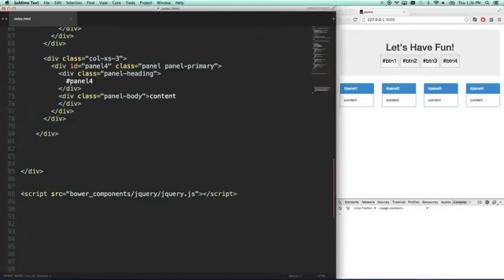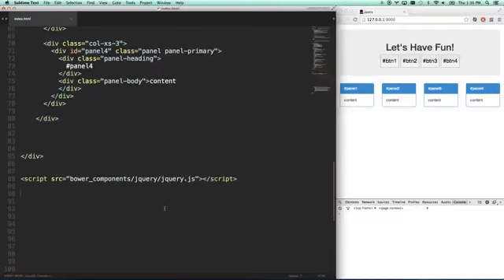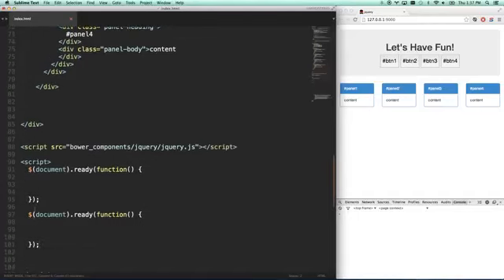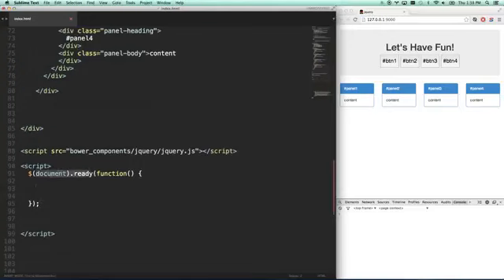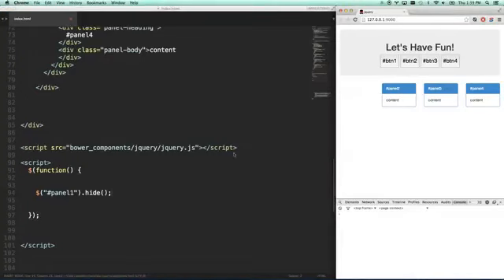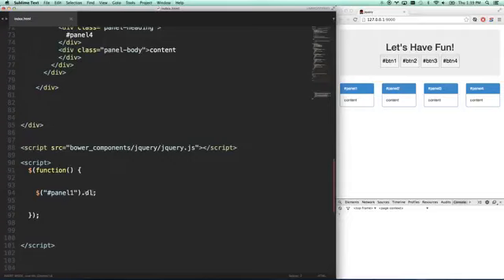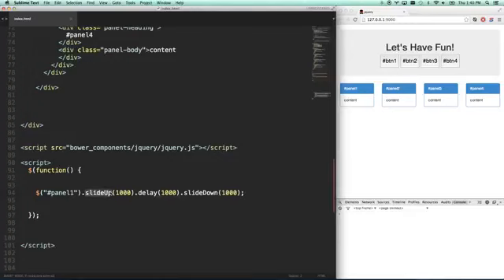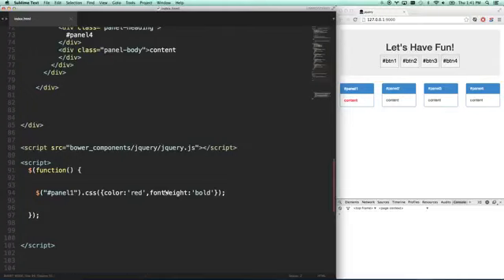jQuery Ajax Tutorial #1 jQuery Tutorial for Beginners